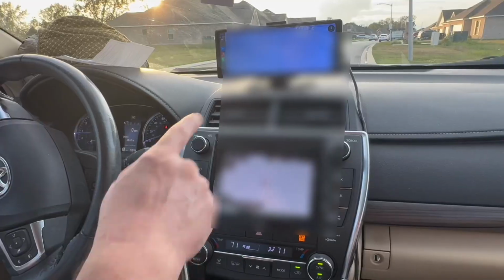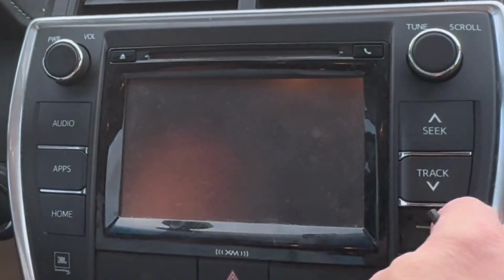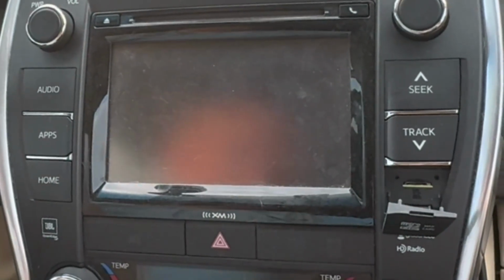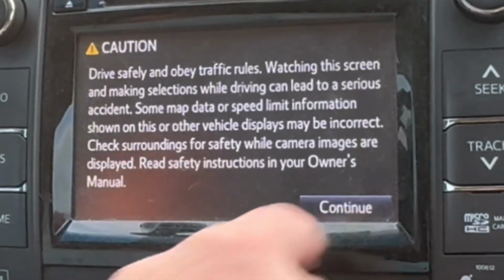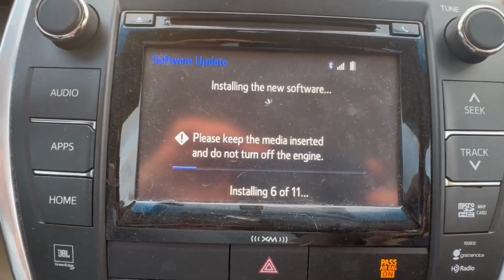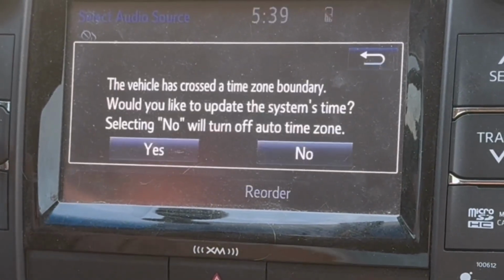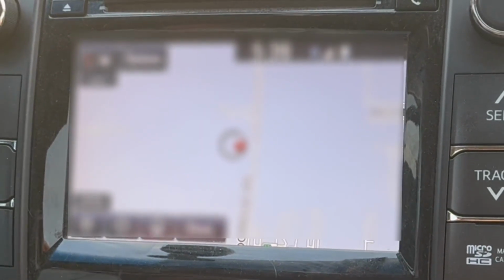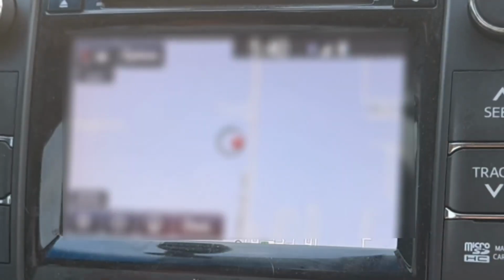How to Update Navigation Maps on Toyota Cars – Easy SD Card DIY Tutorial (2025 Latest Maps)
My car was running on outdated maps, and dealer updates were way too expensive. I found this online while browsing and saw it was much cheaper, so I bought it. The maps are the 2024 version, which is a huge upgrade compared to what I had before. Installation was easy and it fixed the issue perfectly.